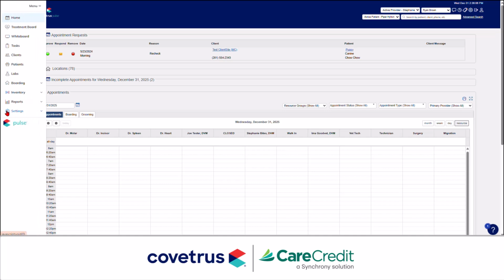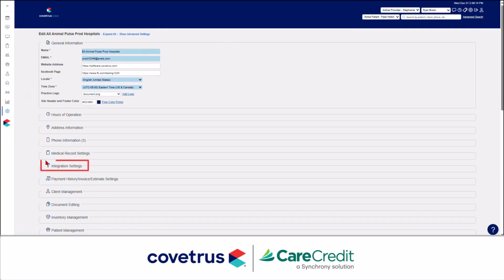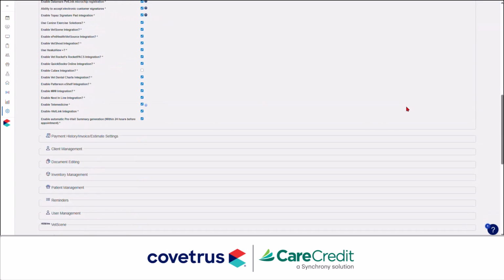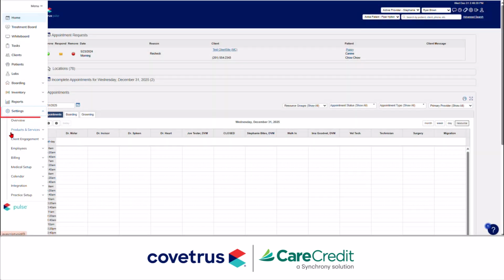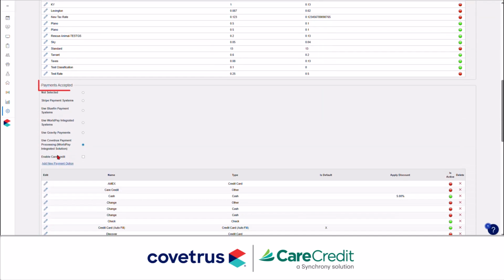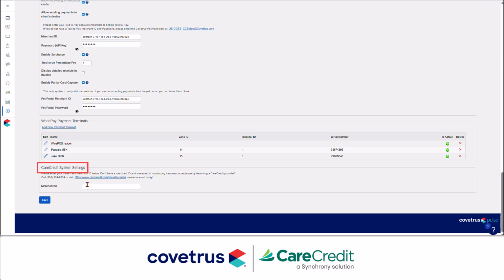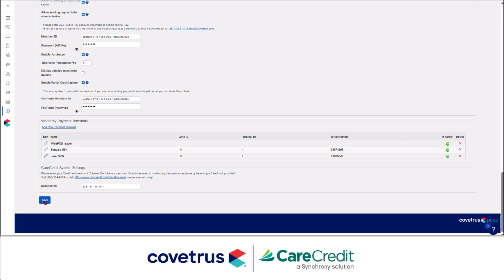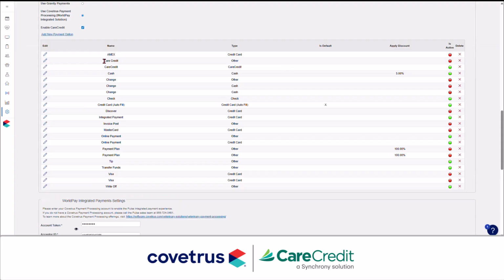How to activate CareCredit in Pulse® — Your step-by-step guide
This tutorial walks you through the CareCredit setup and activation process in Pulse® so your practice can go live with confidence and start offering clients a flexible financing solution at checkout.